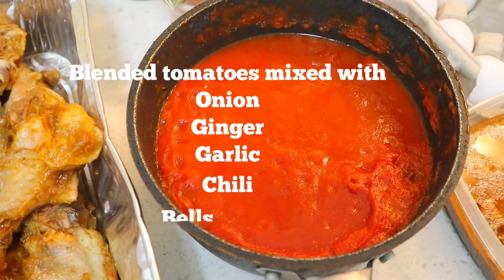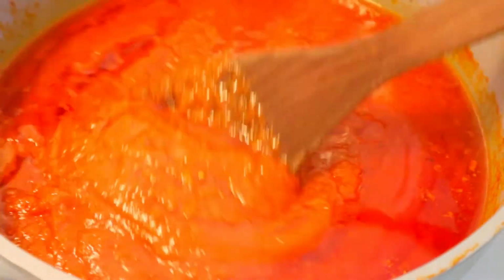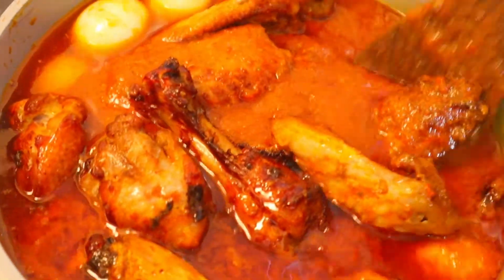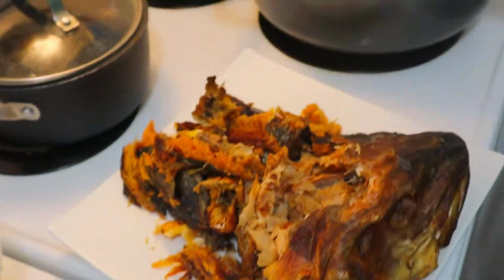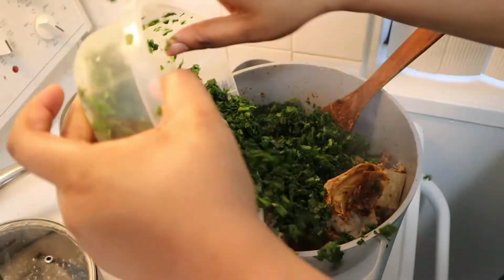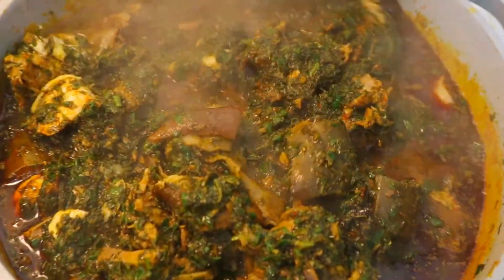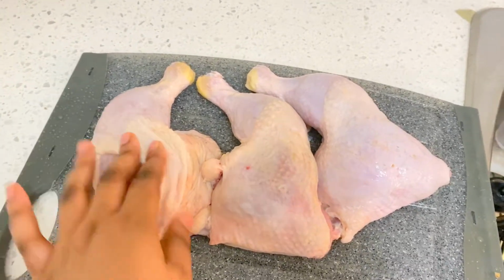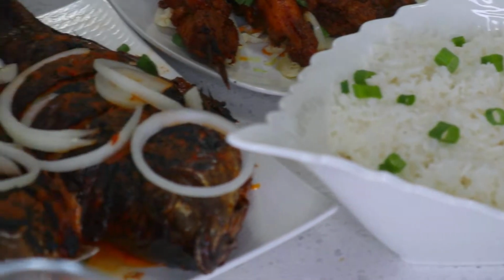What i cooked for new year 2021/Menny Chidi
~Filming Equipments~

Thank you for clicking. I love you 😍